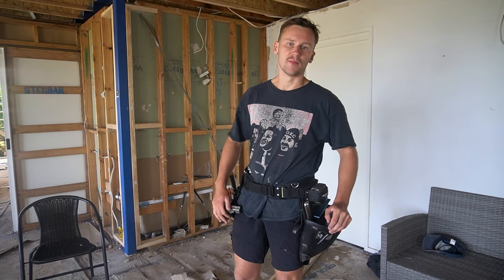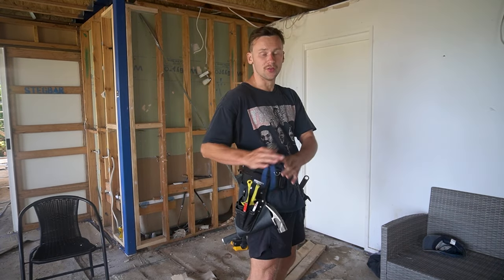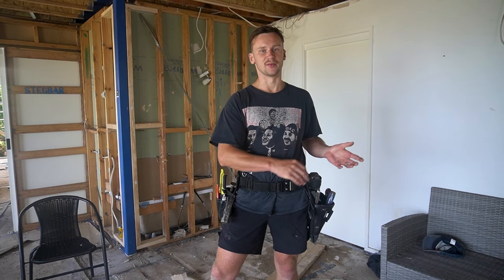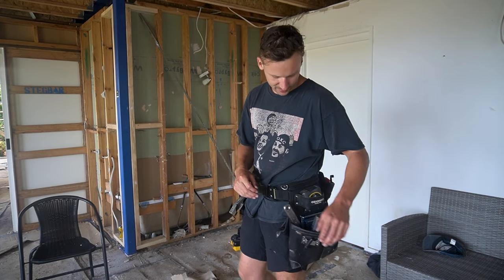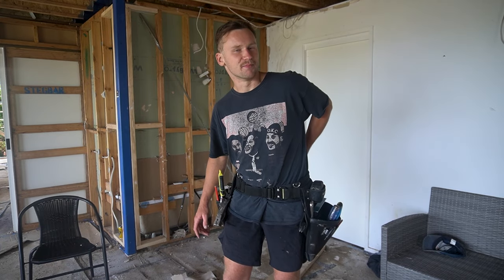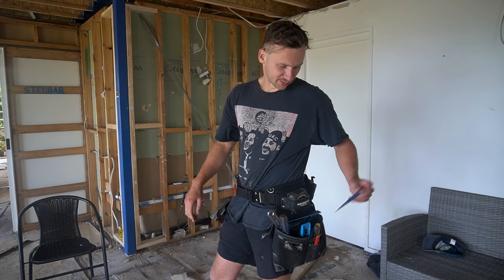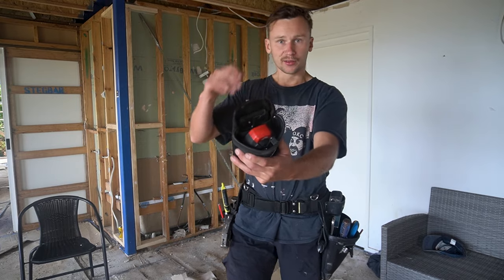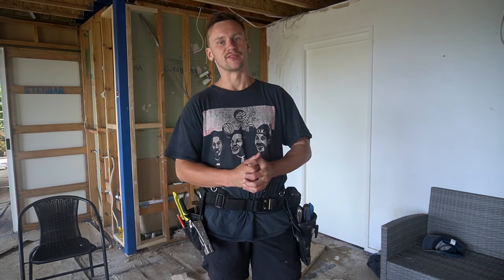My Obvious Tool Co Tool Belt Set up - Ultralight Tool Belt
This is how I have set up my Ultra Light Obvious Tool co Belt for this renovation/ frame project I have been working on!